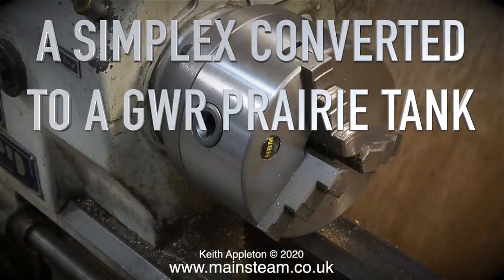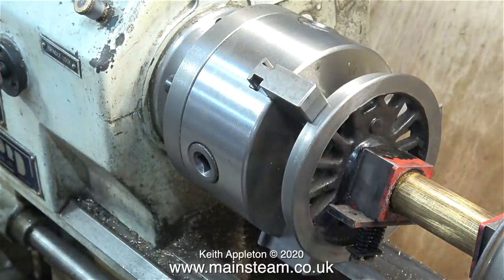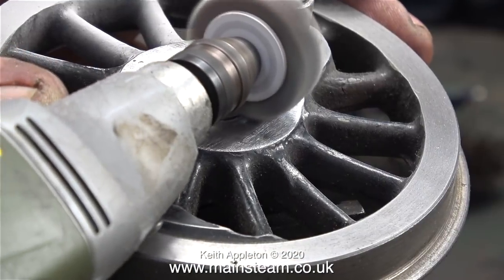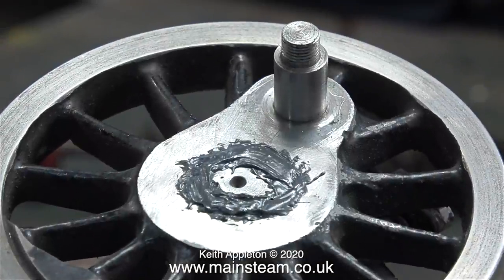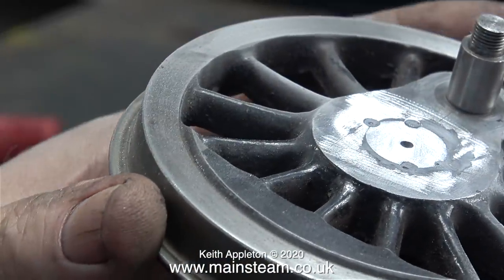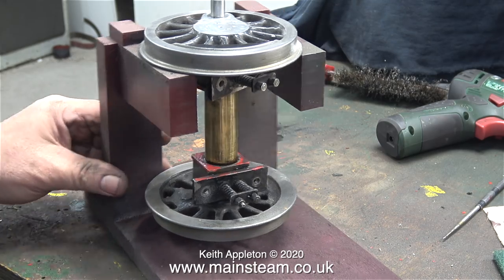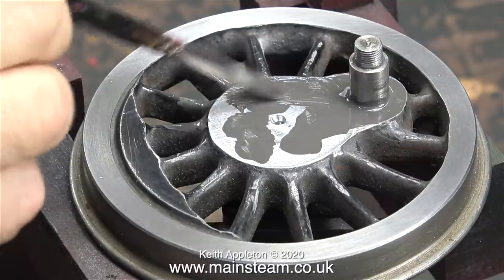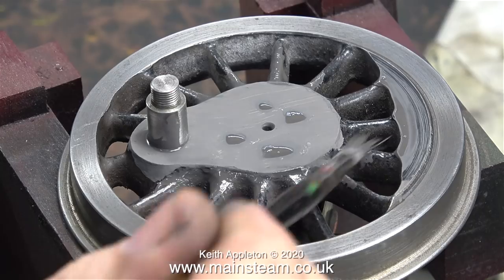SIMPLEX PRAIRIE TANK - PART #42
Simplex Prairie Tank - Part #42. Working on the first of the Wheel Sets, levelling off the axle and filling in the Grub Screw holes.